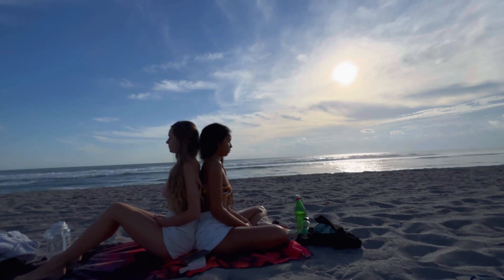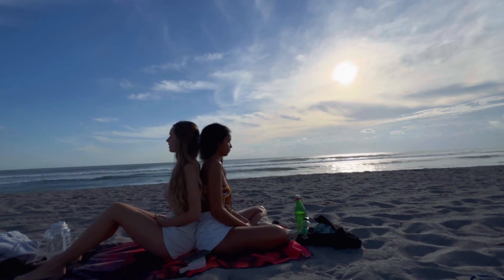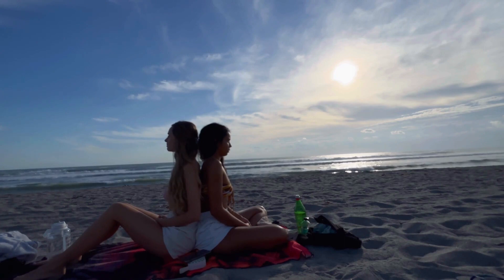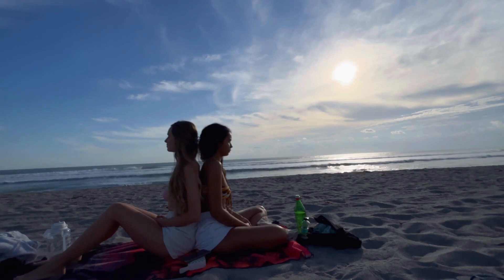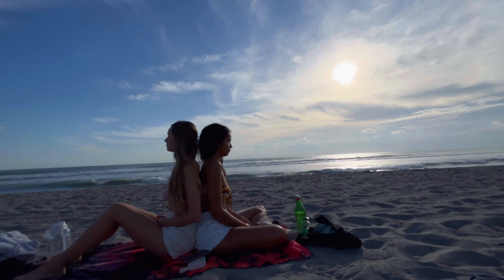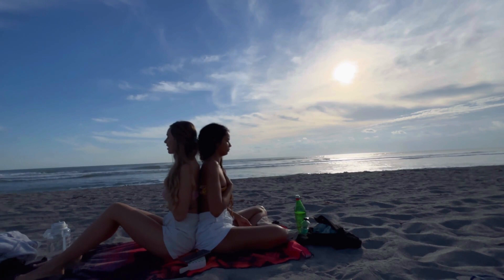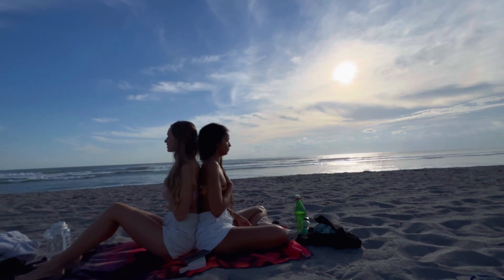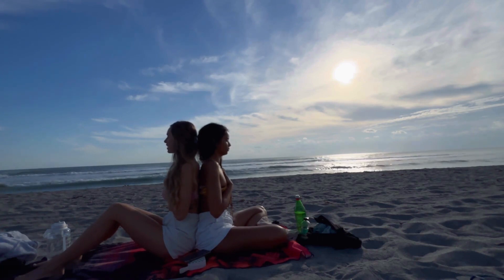Partner Breathing Exercise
Grab someone and try this quick + simple breathwork together to bring in a feeling of connection.

If you'd like to do this by yourself instead, sit against a wall and notice your own expansion and contraction. This is a really effective tool to help you feel grounded and tune in to your body.